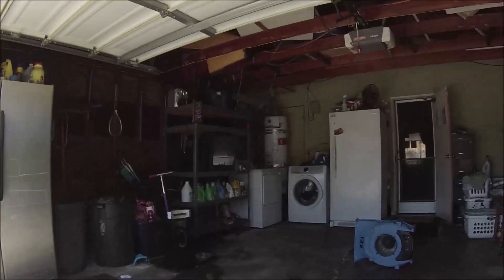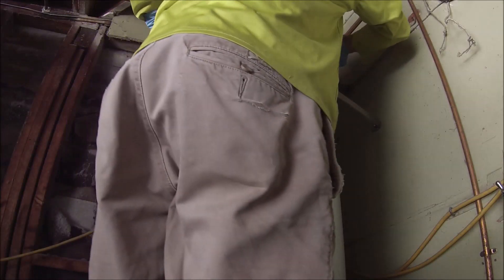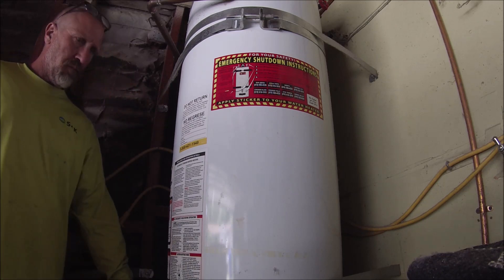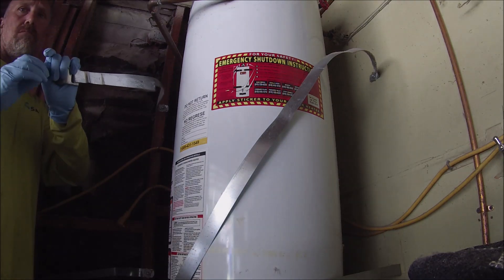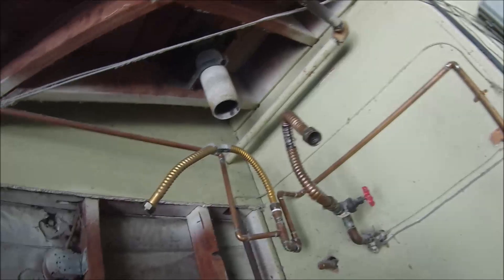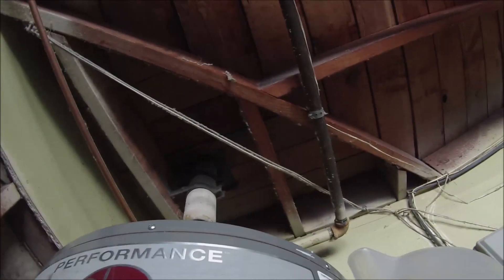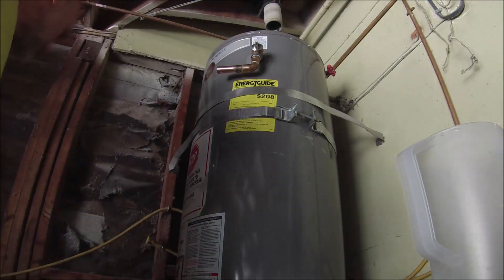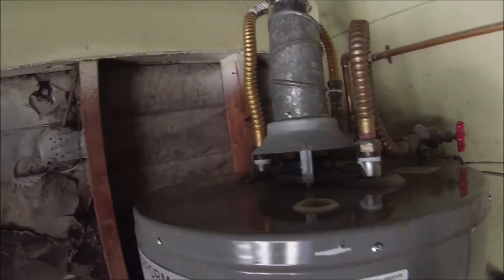Water Heater Quickie Install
Short and Sweet Used Water Heater Installation !